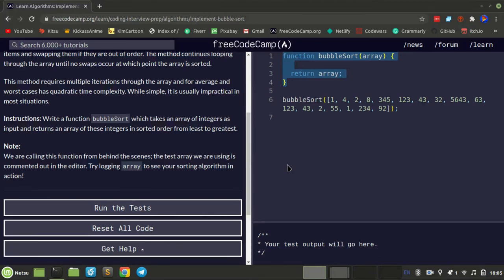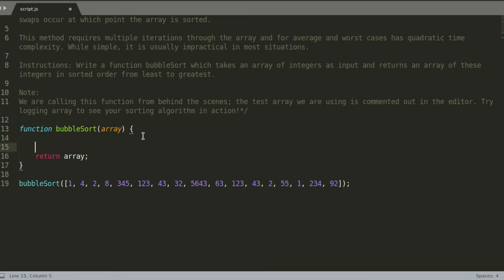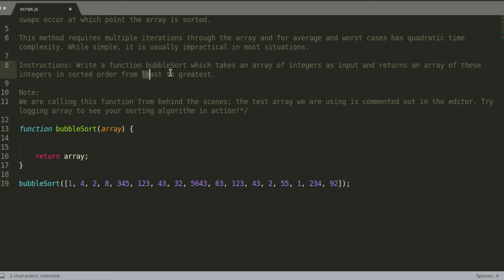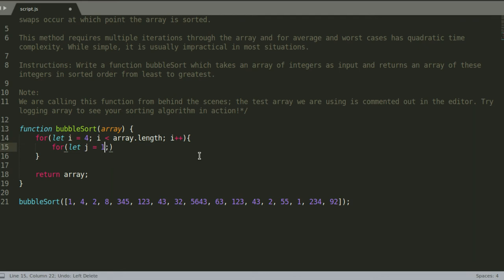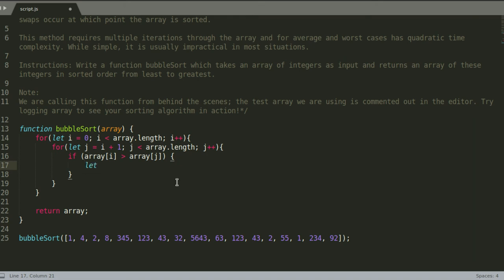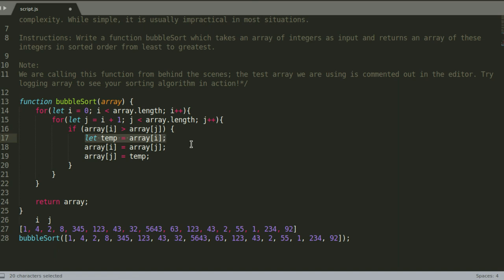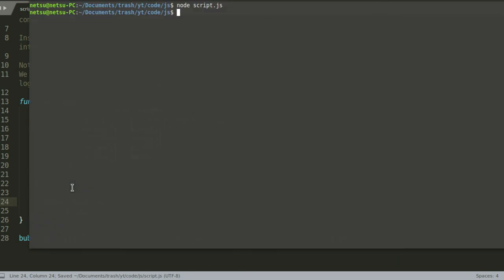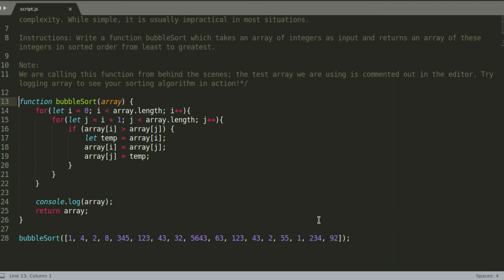Bubble Sort - FreeCodeCamp Challenge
The bubble sort is one of the easiest ways to sort an array, let's try it out!